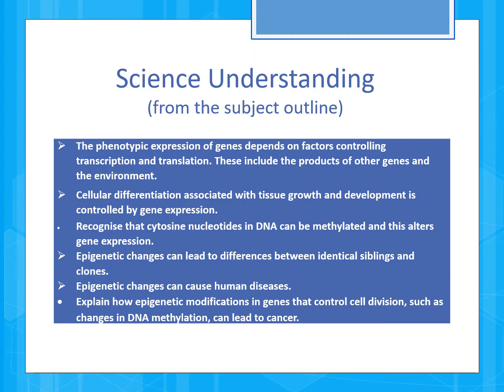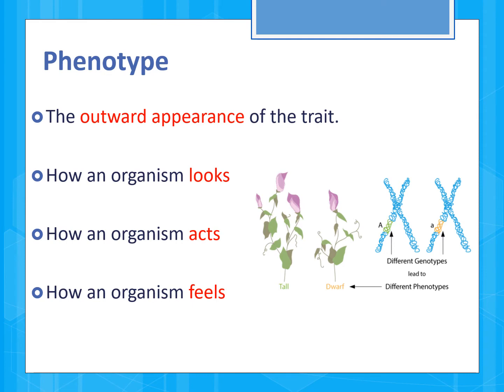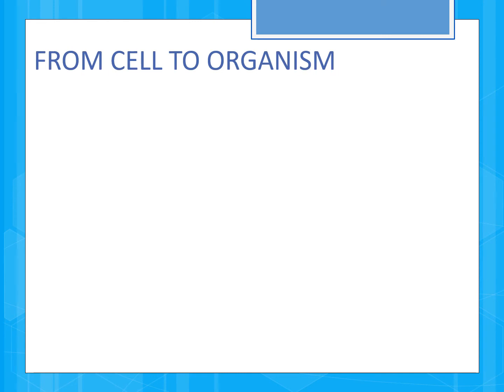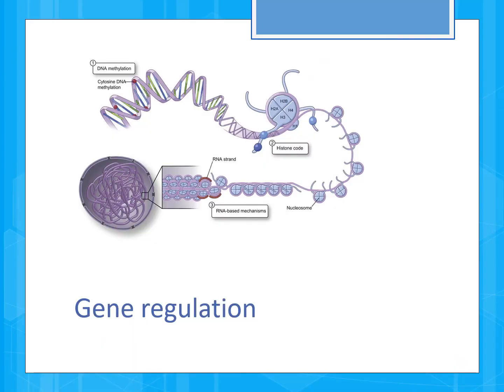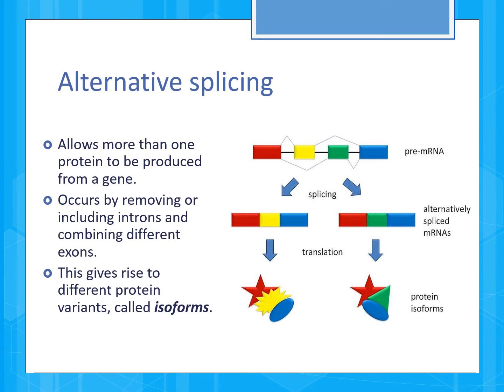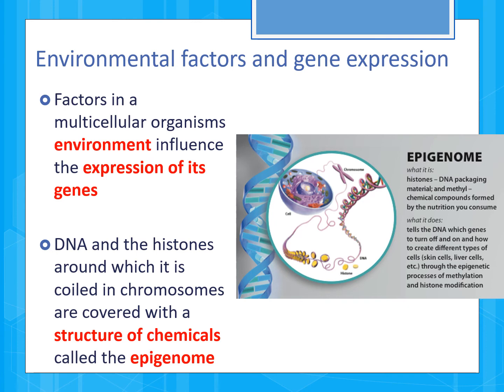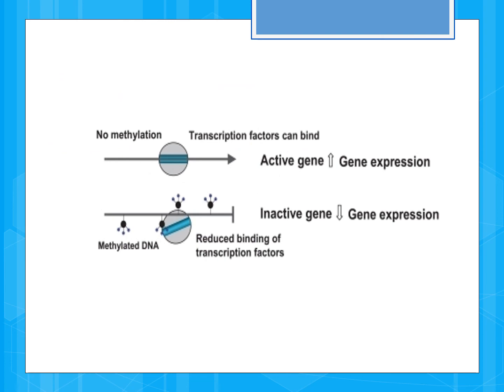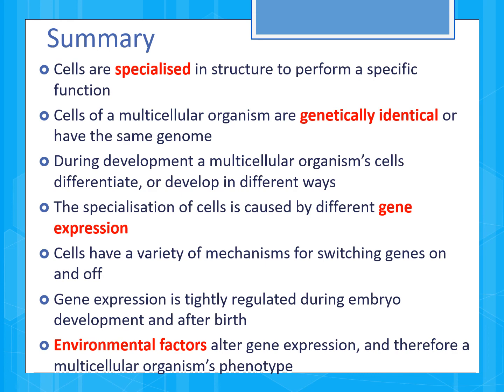Gene Expression ppt recording